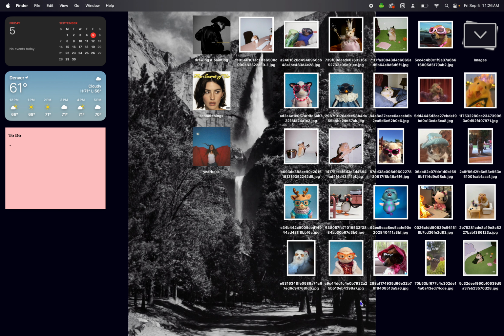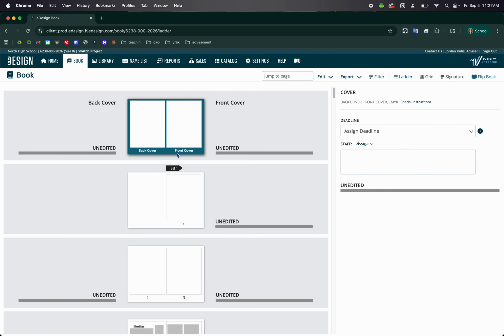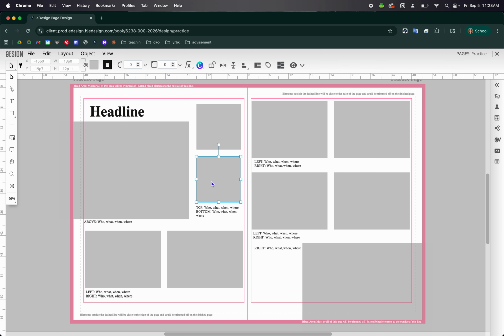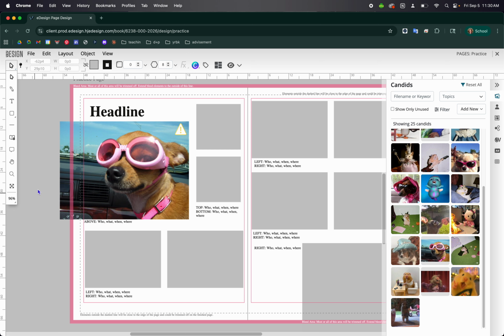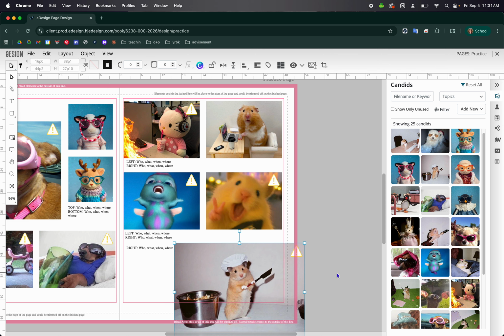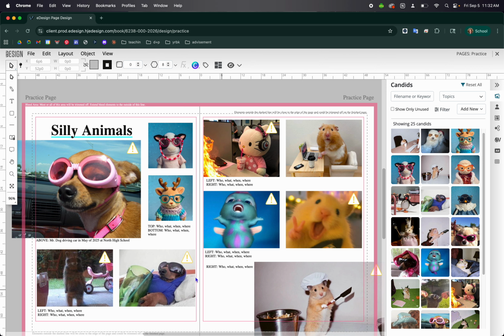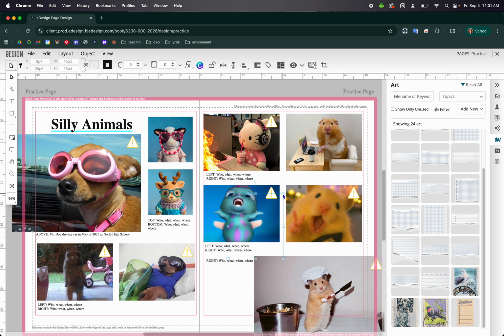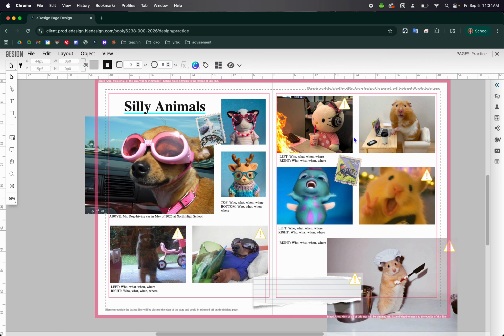Spread Design Basic Tutorial